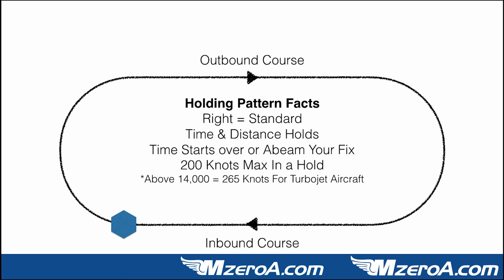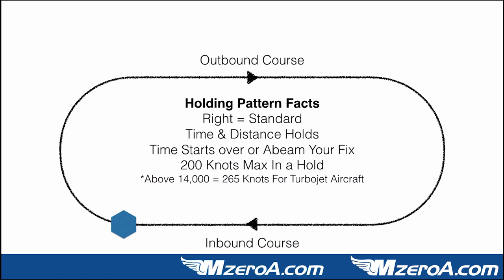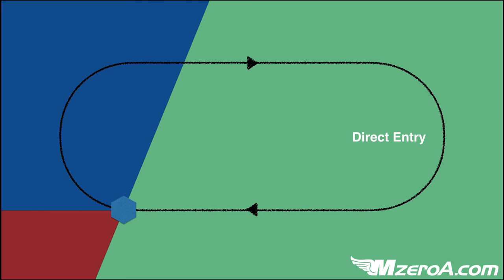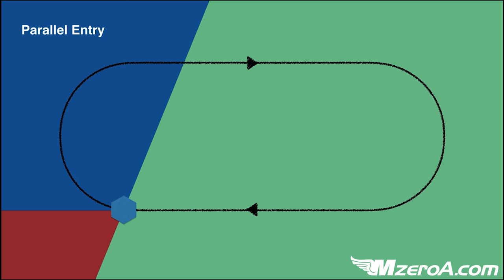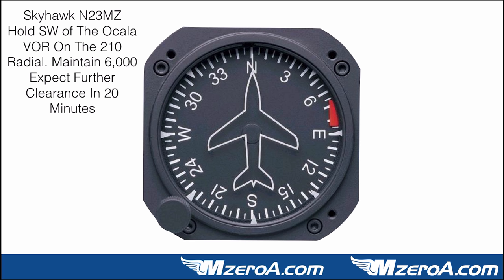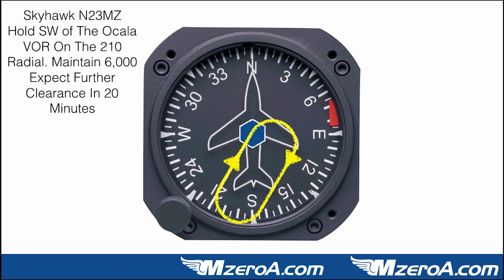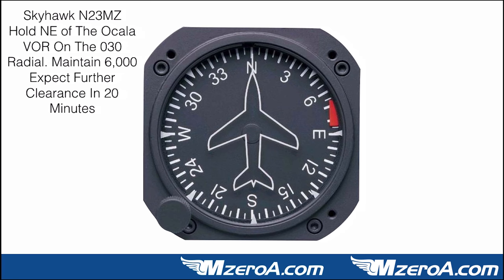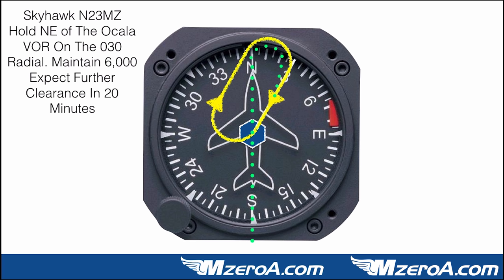Holding Pattern Entries Made Easy - MzeroA Flight Training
At MzeroA.com we're committed to providing you a better understanding, guidance, and education as you accomplish your flight training dreams. I hope each video is a reflection of that principle and that this video is no exception. Enjoy! - Jason